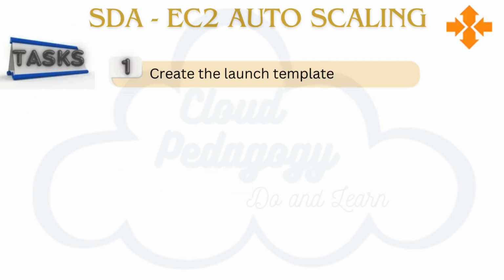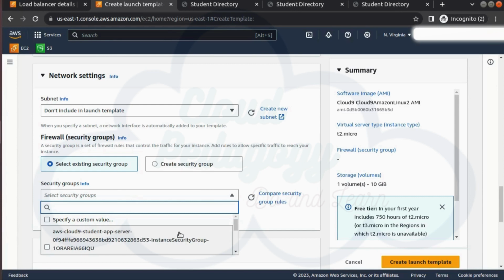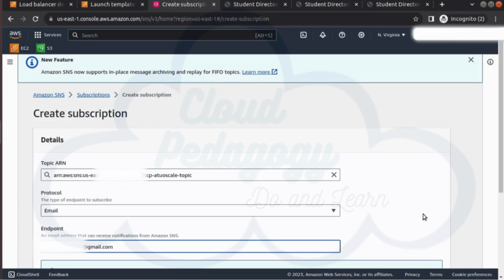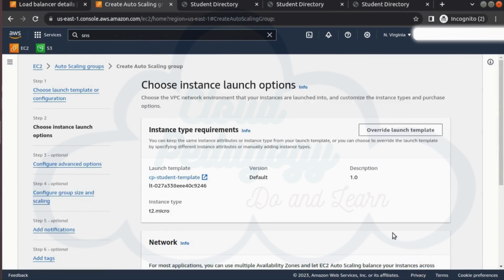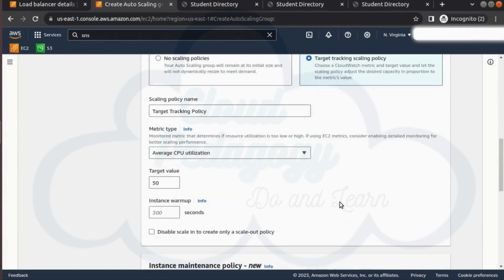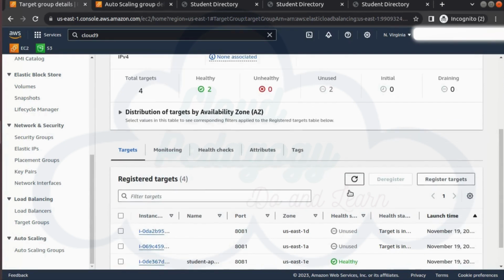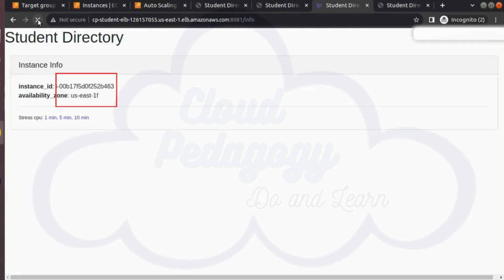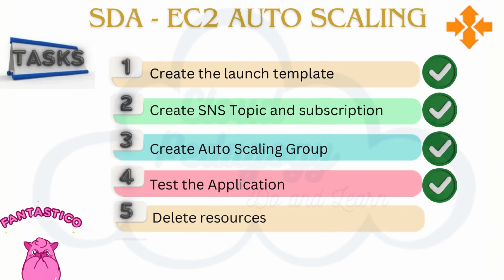AWS Cloud Fundamentals Course - Part 45 - Optimization - SDA - Implement Auto Scaling - Lab 14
AWS Cloud Fundamentals Course - Part 45 - Optimization - SDA - Implement Auto Scaling - Lab 14 - by Cloud Pedagogy